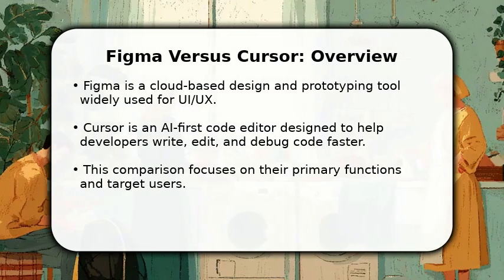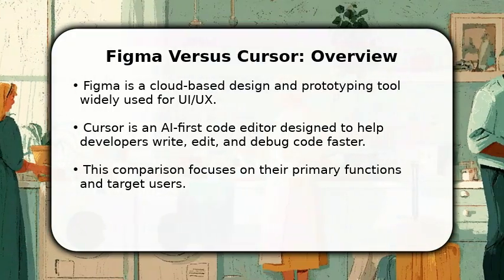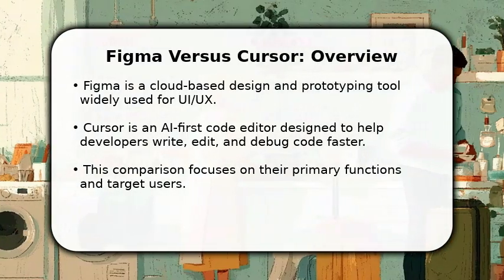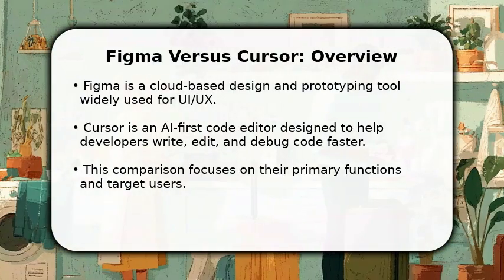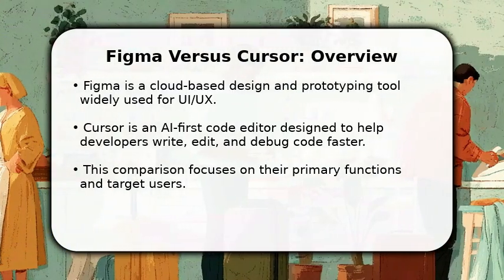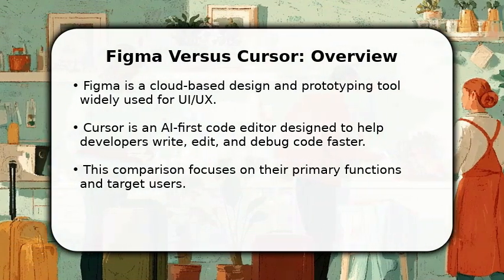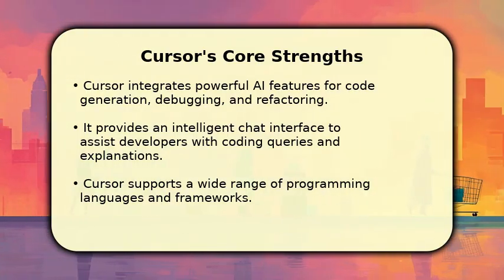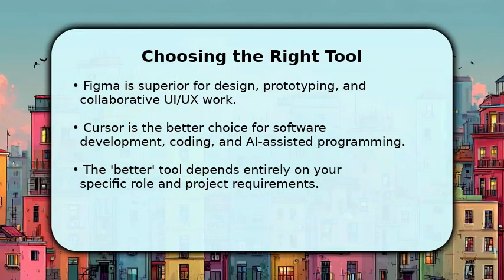Figma vs Cursor - Which Is Better?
▸ :^) Struggling to decide between Figma and Cursor for your next project? This in-depth comparison breaks down everything you need to know about these powerful tools. We dive into the core functionalities, unique features, strengths, and weaknesses of both Figma and Cursor.

Learn whether Figma's collaborative design and prototyping capabilities are a better fit for your UI/UX needs, or if Cursor's AI-first coding environment and development tools will boost your programming productivity. We'll explore use cases, workflow integration, and performance to help you make an informed decision.

By the end of this video, you'll understand which platform is better suited for designers, developers, and teams looking to optimize their workflow. Discover the best choice for your specific requirements!